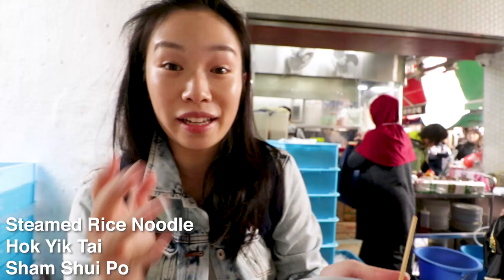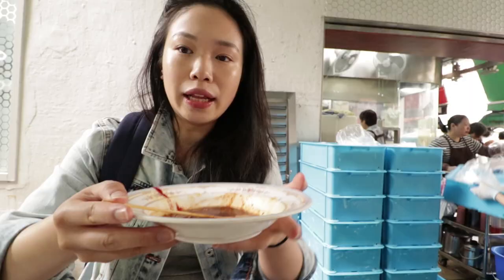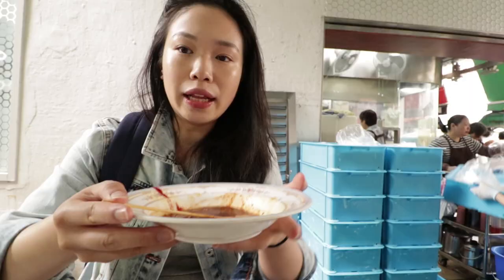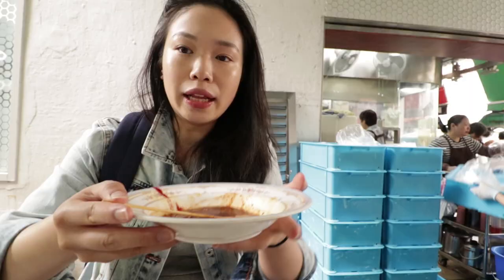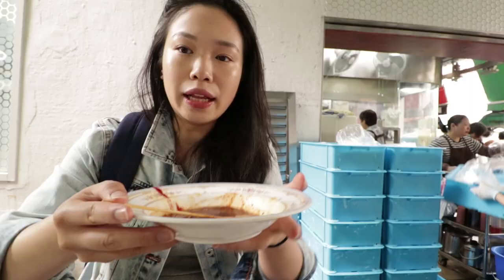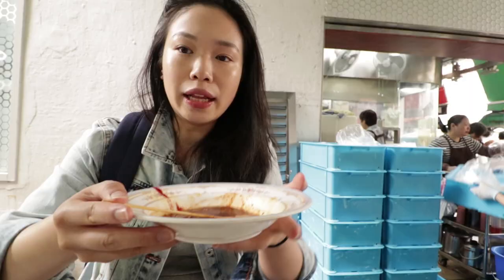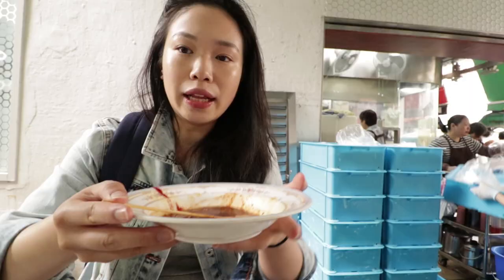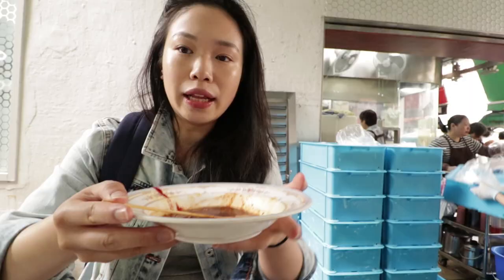6 MUST EAT STREET FOOD in HONG KONG 2019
There are many reasons why i love Hong Kong. I mean besides the shopping, and the amazing people, Hong Kong's food culture is one of the main reasons why i try to go back at least once a year.

In this episode, i show you 6 hong kong street food that i really like, AND.. as a surprise special, a controversial Hong Kong street food that majority of people either love, or hate. there is no in between.

If you liked this video, make sure you also watch:

TOP 5 MUST VISIT Hong Kong restaurants in Hong Kong

In order of places i have visited,

Must try Hong Kong (HK) Street Food #1:
Cheung Fun (Steamed Rice Noodle)
Hop Yik Tai - 121 Kweilin St, Sham Shui Po, Hong Kong

Must try Hong Kong (HK) Street Food #2:
Put Chai Ko (Bowl Pudding) - Michelin Recommended!
Shop 10, 115-117 Fuk Wah Street, Sham Shui Po

Must try Hong Kong (HK) Street Food #3:
Daan Tart (Egg Tart)
Queen Sophie - 64 Bute St, Mong Kok, Hong Kong

Must try Hong Kong (HK) Street Food #4:
Siu Mai (Dumplings)
Sai Yeung Choi Street South, Mong Kong (there are heaps of street stalls lining the street)

Must try Hong Kong (HK) Street Food #5:
Ga Lei Yu Daan (Curry Fishballs)

Must try Hong Kong (HK) Street Food #6 (my fav)
Gai Daan Jai (Egg Waffles)
Bove - 174 Fa Yuen St, Mong Kok, Hong Kong

Stinky Tofu is indeed a popular Hong Kong Street food, though i'd probably not add that onto my list. if you want to try, here's where you can go: If you DO go, let me know how much you like it.

Delicious Food Shop
Shop 10, G/F, 30-32 Nullah Road, Prince Edward, Hong Kong

6 MUST EAT STREET FOOD in HONG KONG 2019
香港小食; 香港掃街